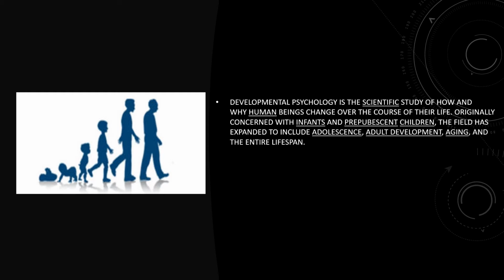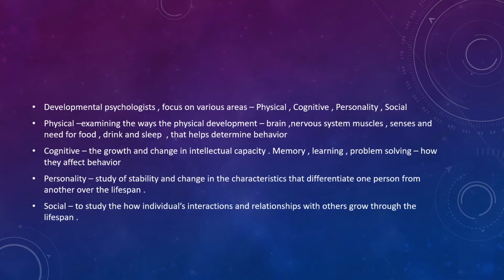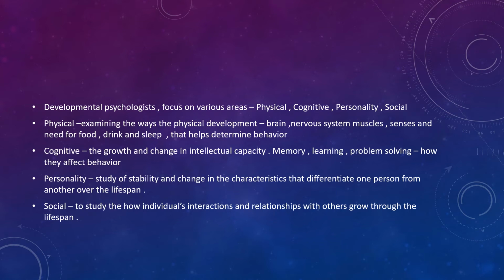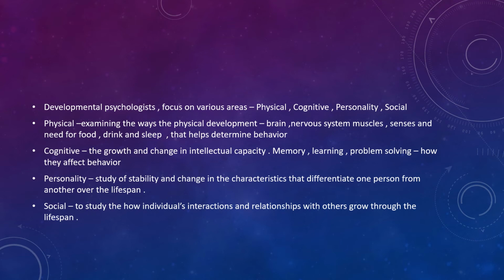Developmental psychology- An introduction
Lecture by - Monideepa Ganguly , Clinical Psychologist .